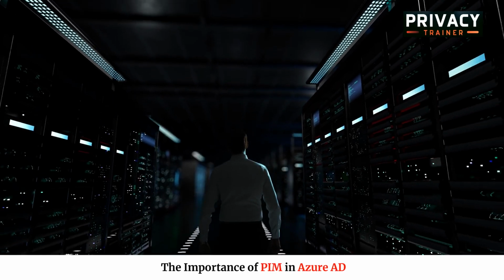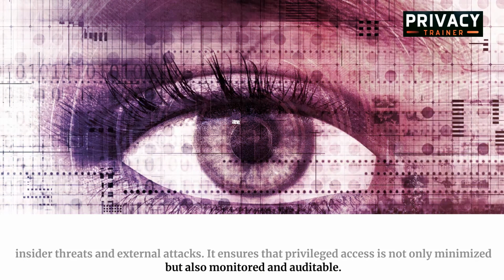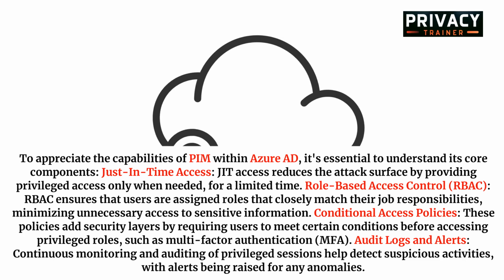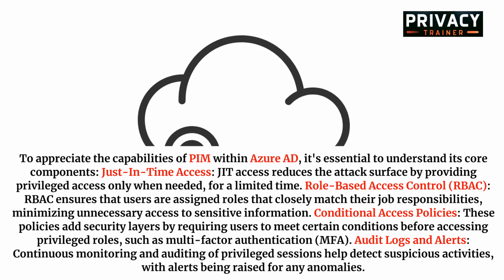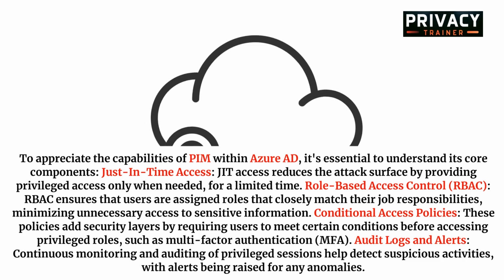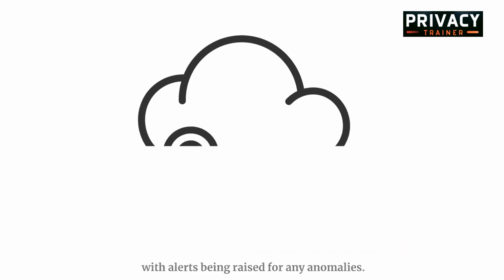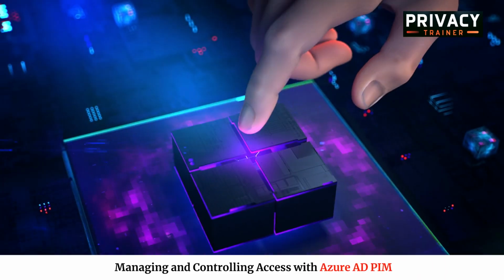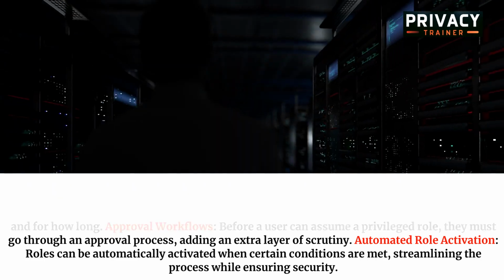Cybersecurity Lecture: Understanding PIM and AD (Privileged Identity Management & Active Directory)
Discover the role of PIM (Privileged Identity Management) and Active Directory in enhancing cybersecurity. This lecture covers:

What PIM is and how it secures privileged accounts.
The importance of Active Directory in identity and access management.
Best practices for implementing PIM and managing AD effectively.
Ideal for IT professionals, cybersecurity experts, and system administrators.

Cybersecurity, PIM, Privileged Identity Management, Active Directory, Identity Management, IT Security, Cybersecurity Lecture